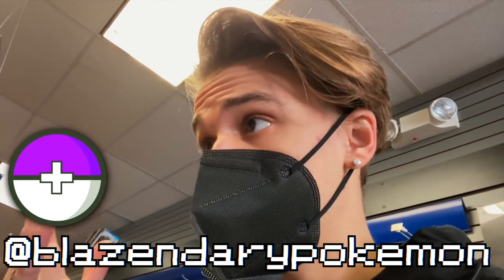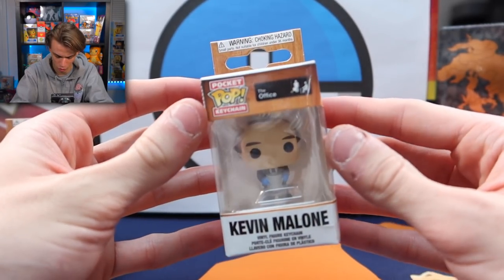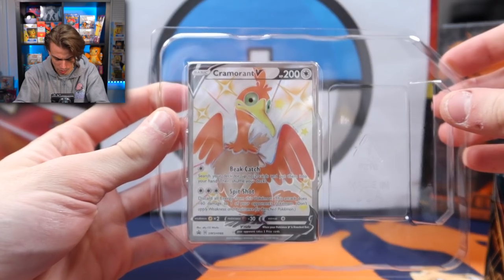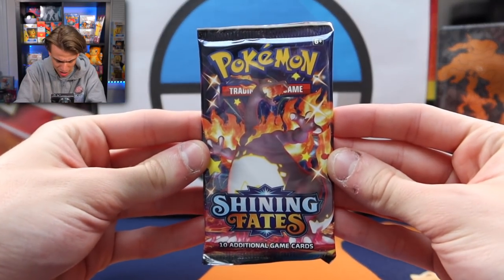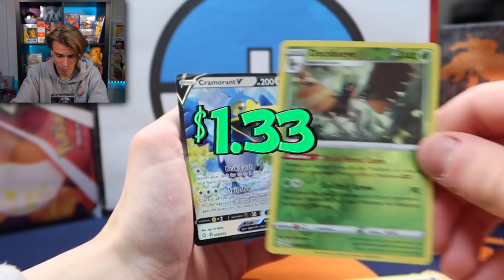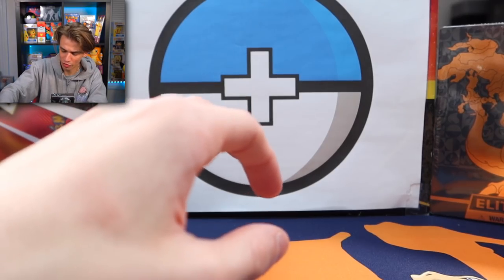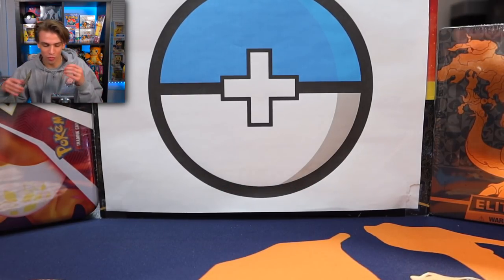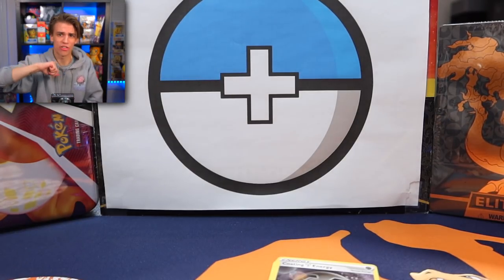I FOUND POKEMON SHINING FATES IN STORES! *DOUBLE PULL* - SO EXPENSIVE! 🥵 - Shopping Vlog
►►Today in this video I show you a vlog of me going all around town looking for the newest pokemon set, shining fates! with an exclusive shiny vault of over 100 rare shiny pokemon cards. In this video we went around pokemon hunting looking and buying pokemon cards in stores. We definitely overpaid for the tins but the content is worth it! Opening the new pokemon shining fates, shiny fates pokemon, from blazendary pokemon!